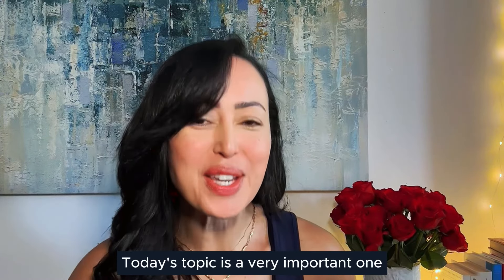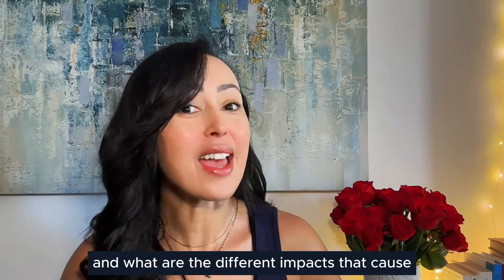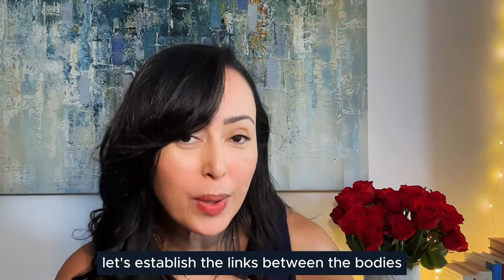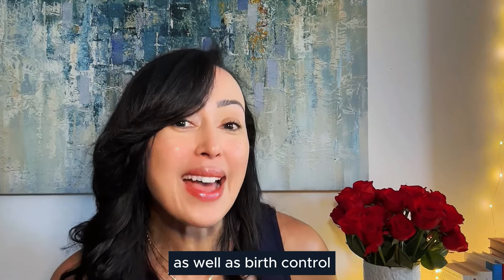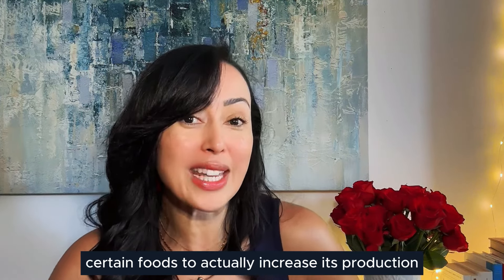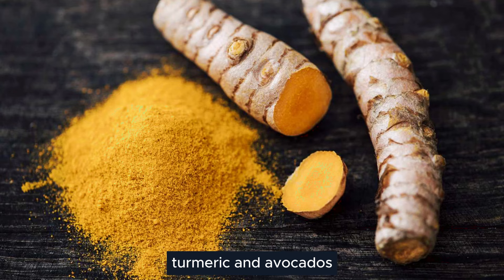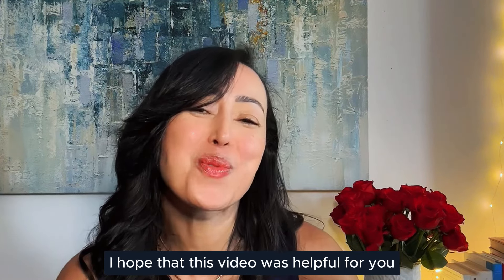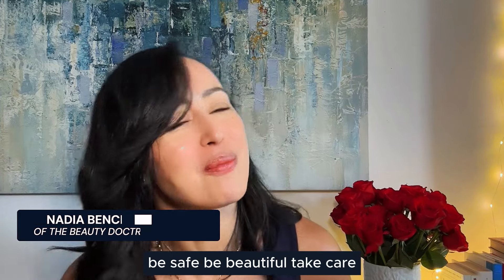CAUSES OF HYPERPIGMENTATION YOU DIDN'T KNOW!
About The Beauty Doctrine:

Welcome to the home of Functional Beauty, where beauty meets health! This is where we dive deep into a holistic approach to maintaining healthy and glowing skin as you age and even reverse signs of aging naturally while minimizing skin sensitivity. Join Nadia, founder of The Beauty Doctrine as she unveils the secrets to true beauty beyond the surface.

In this video, Nadia talks about the causes of hyperpigmentation you may not have known about. She also delves into solutions and ingredients that can help resolve this condition.

Ready to embark on a journey towards vibrant, functional beauty?

Age gracefully, beautifully, and functionally with The Beauty Doctrine. Let's redefine our relationship with skincare and aging. Embrace the power of Functional Beauty.

Check out my educational course to become your holistic skincare expert

PRODUCT RECOMMENDATIONS:

and also soem of the mentioned product at a discounted price

Be well. Be safe. Be beautiful!

References:

Kwon SH, Hwang YH, Lee SK, et al. Blue light-induced oxidative stress in human corneal epithelial cells: Protective effects of astaxanthin. J Korean Med Sci. 2017;32(5):e38. doi:10.3346/jkms.2017.32.e38

Hwang YJ, Lee JH, Kim JH, et al. The role of phototoxicity in acne vulgaris. J Dermatol Sci. 2016;84(2):121-127. doi:10.1016/j.jdermsci.2016.08.003

Lam M, Tan J. Contraceptive options for acne management. Expert Opin Pharmacother. 2015;16(16):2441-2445. doi:10.1517/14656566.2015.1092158

Dlova NC. Postinflammatory hyperpigmentation in darker skin types. Cutis. 2016;97(4):E27-E32.

Nadia & team